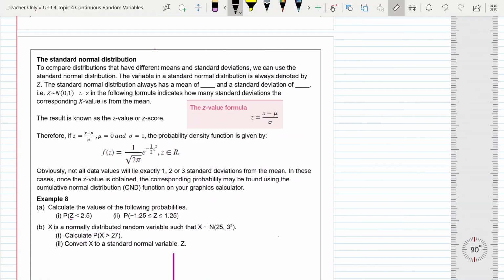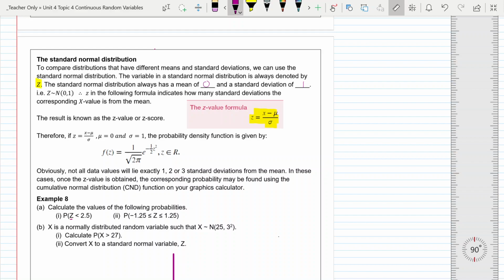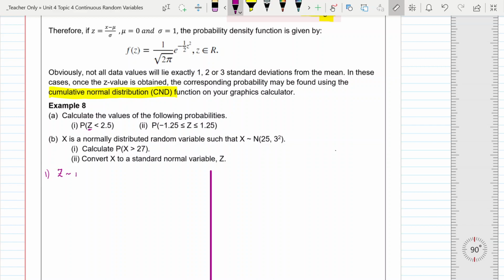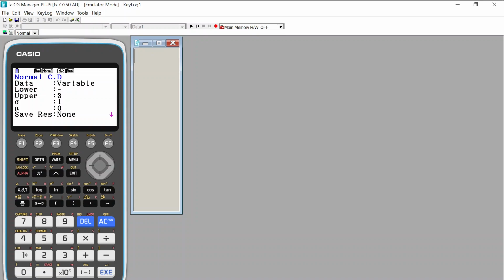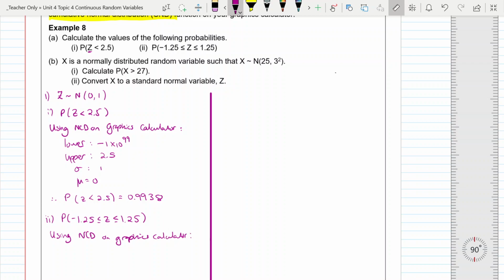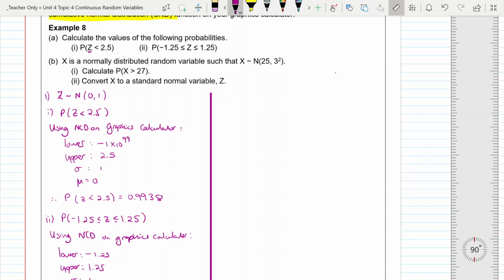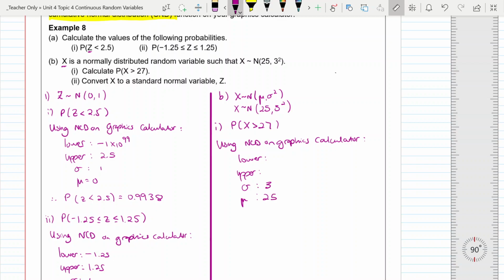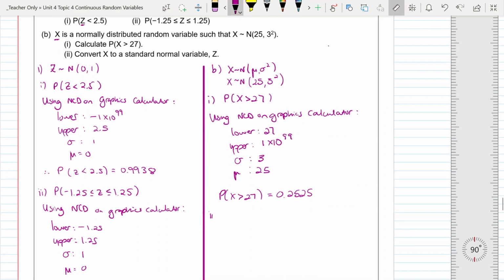MM U4 T3 CONTINUOUS RANDOM VAR AND NORMAL DISTRIB EG10